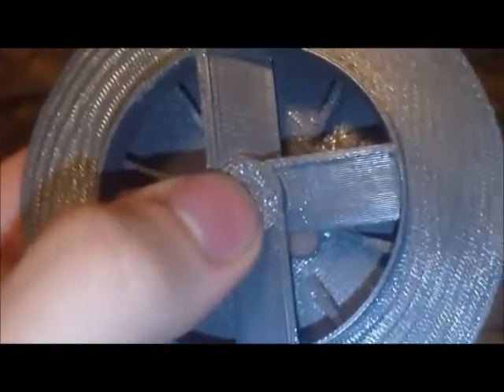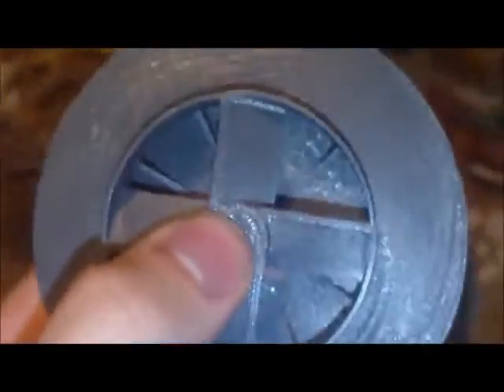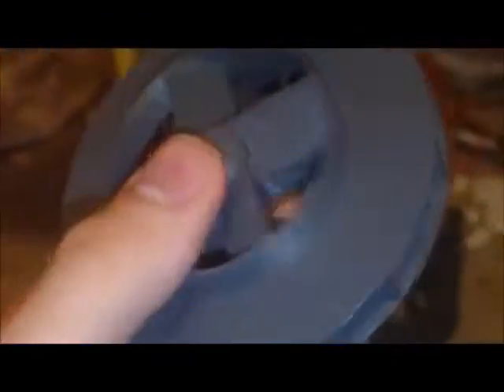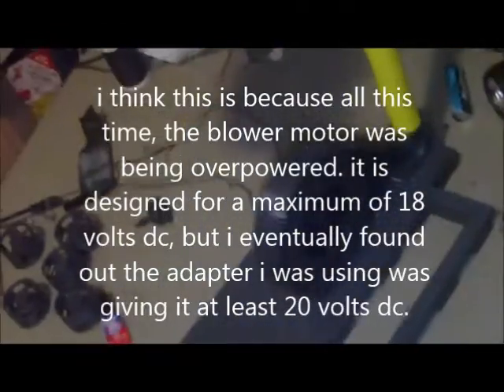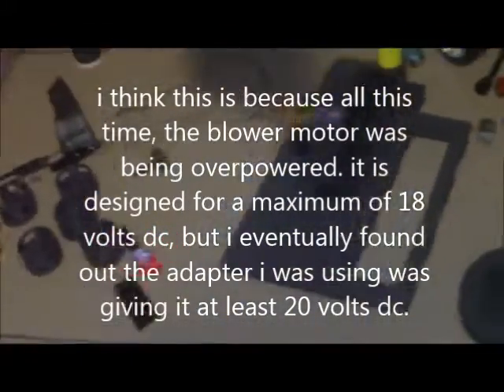mini thunderbolt update - the "helper fan".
trying something new with the mini thunderbolt's blower. i tryed adding a little fan at the intake of the impeller so it would boost the airflow, but it didn't work because i also changed the main blade design to be flat to emulate the exhaust fan used in a bathroom. which didn't really help the airflow at all. so my next attempt with the blower impeller is to put the little helper fan on the original curved blade impeller and see if that will work. if not, at least i tried.